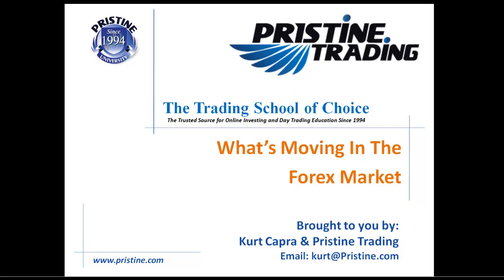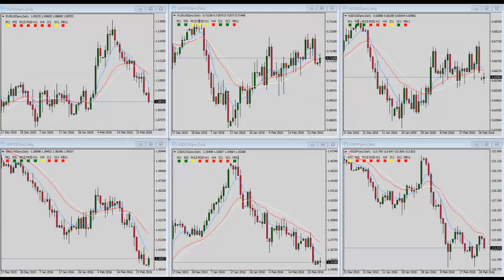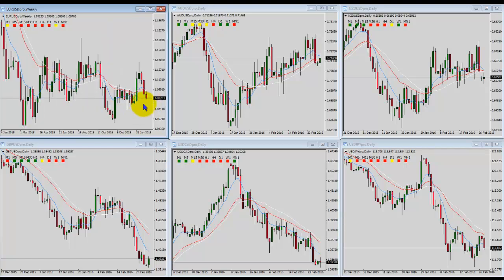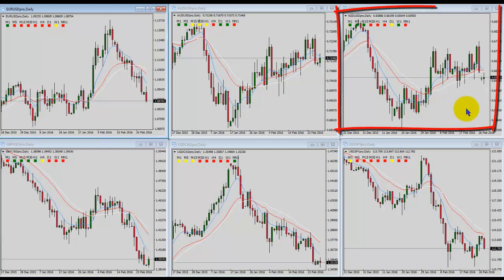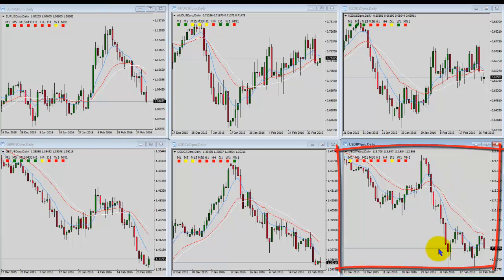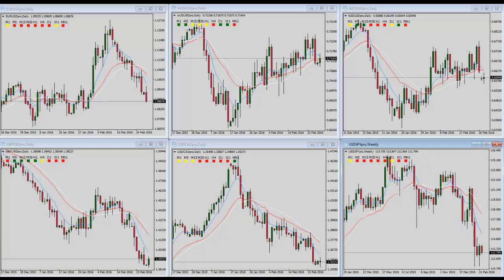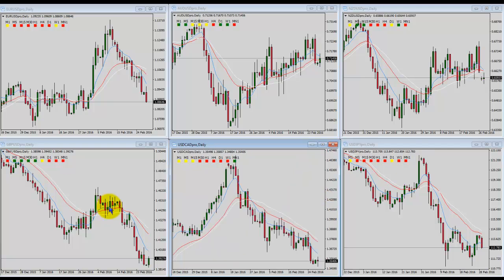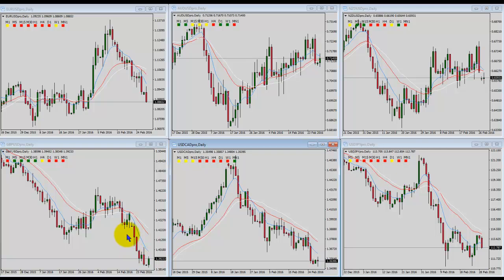What's Moving in the Forex Market by Pristine Trading - 02/29/2016